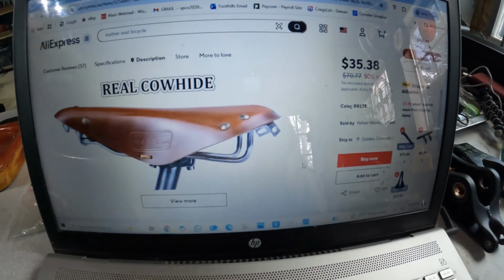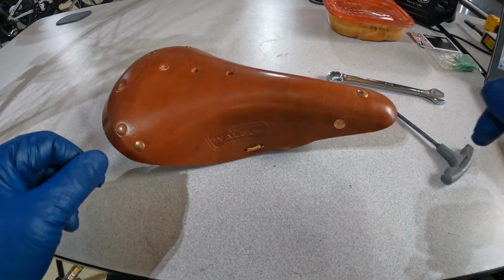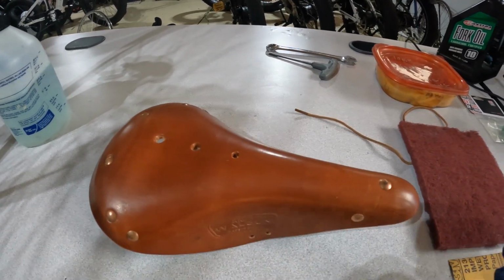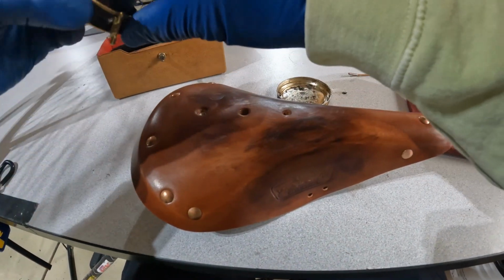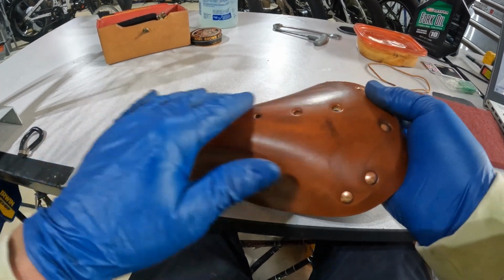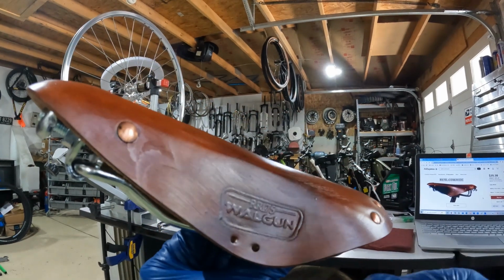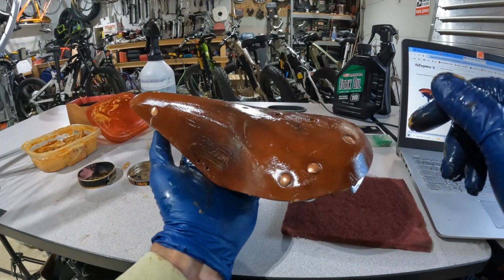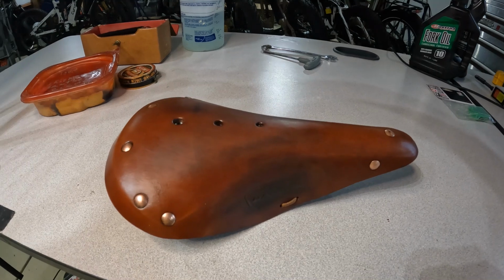How to break in a Brooks type bike saddle (and make a new one look old)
Trying and inexpensive Brooks knock-off saddle and making it blend with my vintage bike!